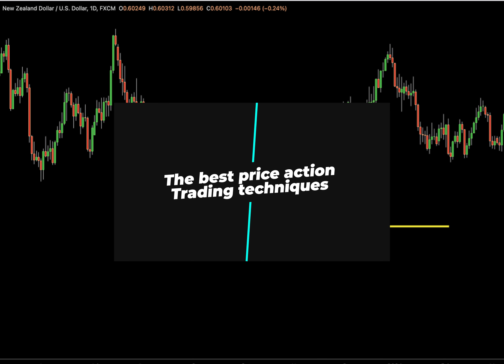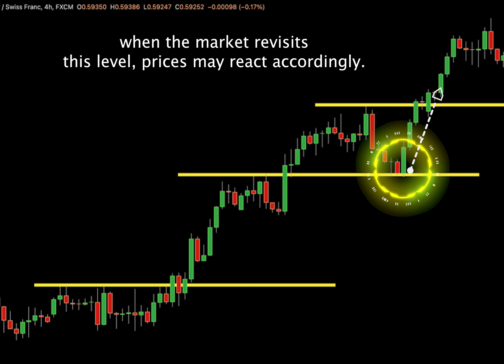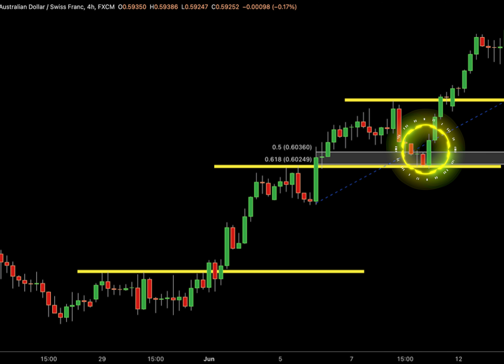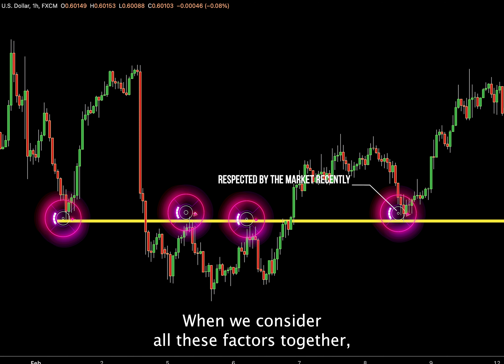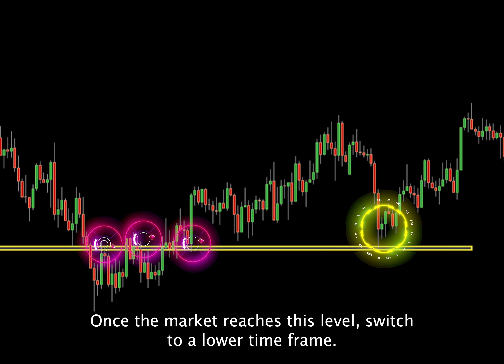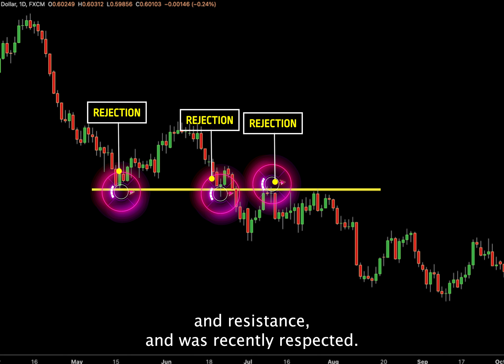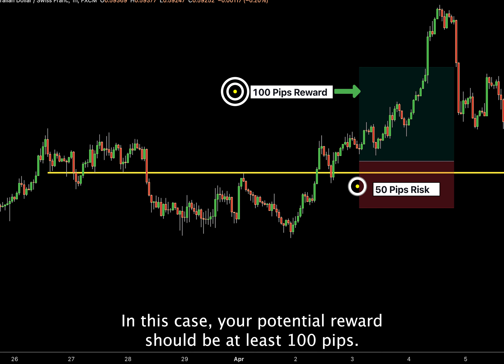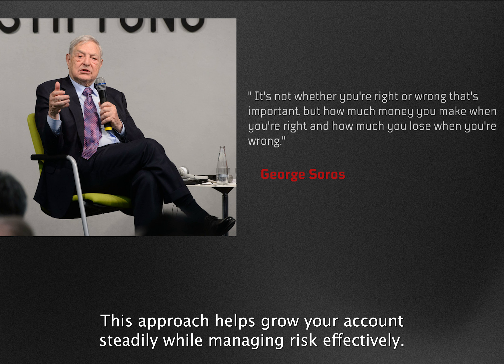Easy Swing Trading Strategy to Identify Smart Money Moves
Are you interested in mastering price action trading techniques based on market structure and candlestick patterns? In this video titled "Unlocking Profitable Trading Strategies: Market Structure & Candlestick Patterns," we delve deep into understanding market trends, major structure levels, and effective entry points for high-probability trades.

Join us as we explore:

Understanding Market Structure: Learn how to identify trends and major structure levels, crucial for making informed trading decisions.
Spotting High-Probability Entries: Discover how to pinpoint major structure levels and use candlestick patterns on lower time frames to enter trades effectively.
Risk Management: Implement essential risk-reward principles inspired by George Soros to safeguard your capital and maximize profits.
Whether you're a beginner or an experienced trader, this video provides valuable insights and practical strategies to enhance your trading success. Let's unlock profitable trading together!